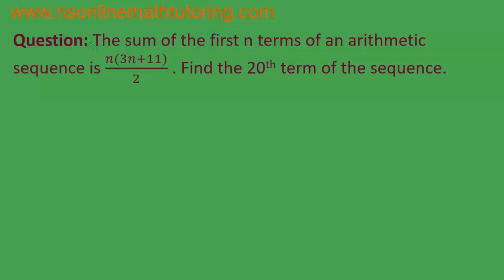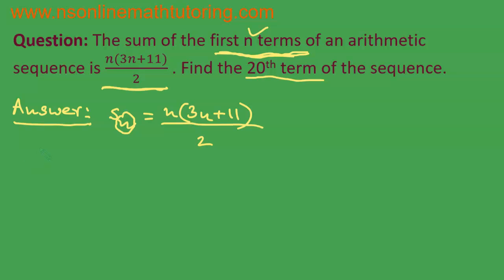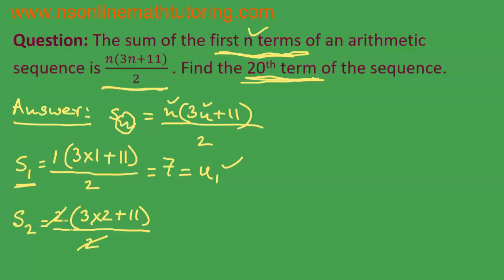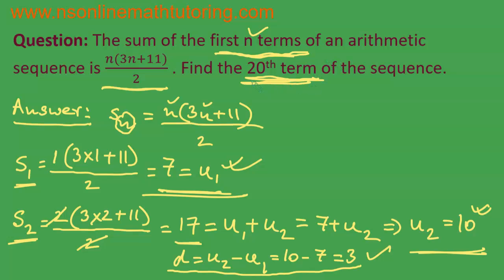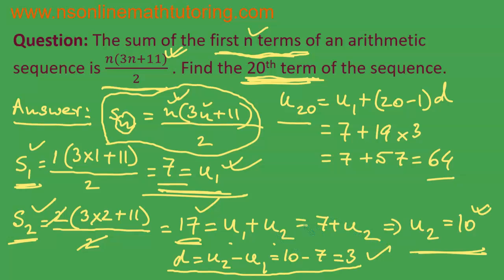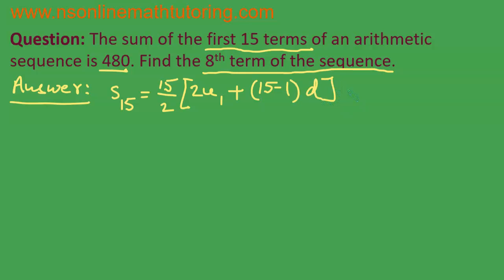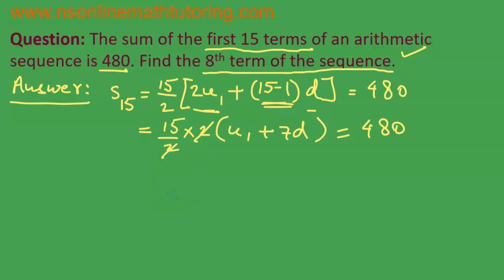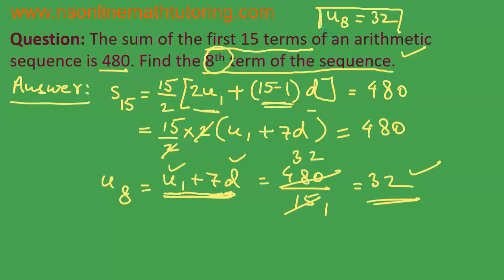Arithmetic Series Part 3 How to get the terms of an Arithmetic Sequence from an Arithmetic Series?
This video contains questions, with their answers explained in detail, on the topic Arithmetic Series or sum of the terms of an Arithmetic Progression. This is Part 3 of the series of videos on the topic Arithmetic Series. This video contains 2 solved word problems. You learn how to get the terms of an arithmetic sequence from its corresponding arithmetic series. You also come to know how to get a specific (asked) term of an arithmetic sequence when the sum of a number of terms is given.

 At 00:00 minutes my introduction
 At 00:45 minutes first word problem
 At 08:59 minutes second word problem

To know about my tutoring services you may visit my